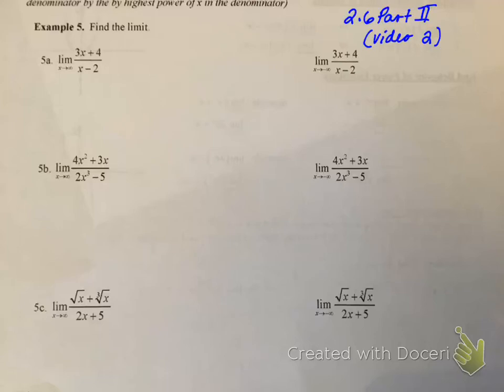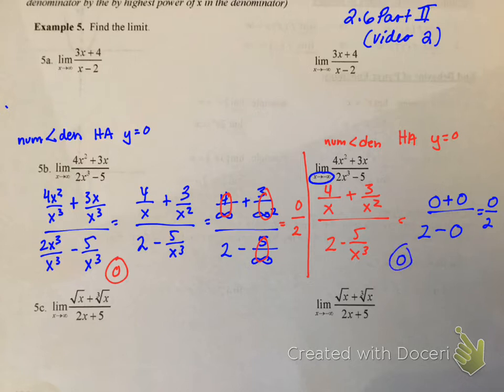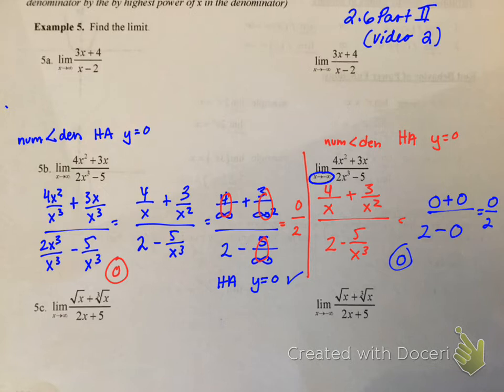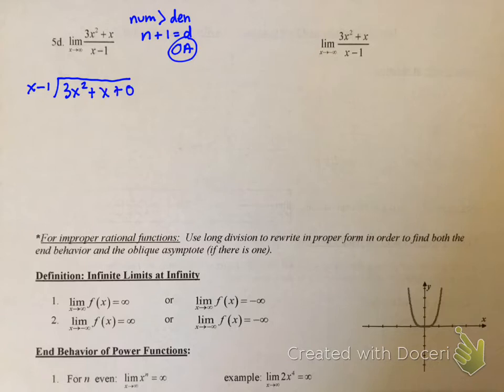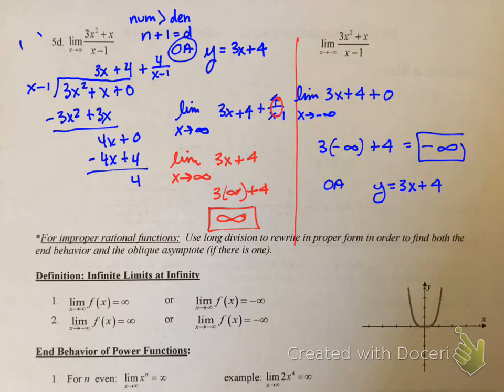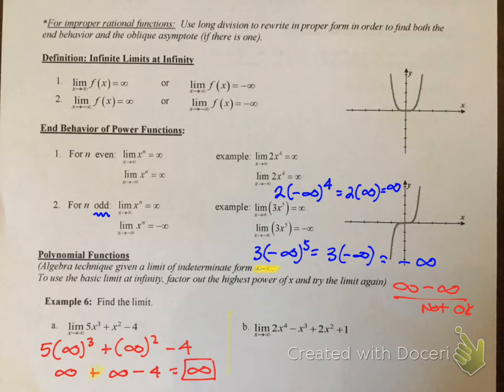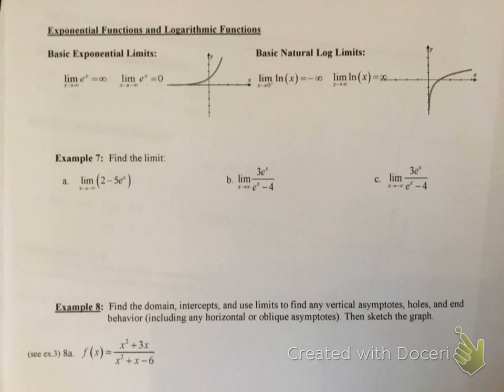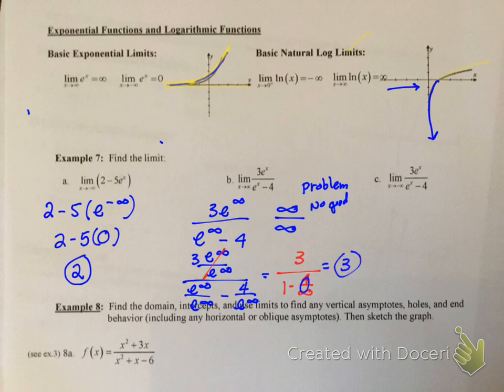MAC 2311 section 2.6 II part 2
This is section 2.6 (II) part 2 for MAC 2311